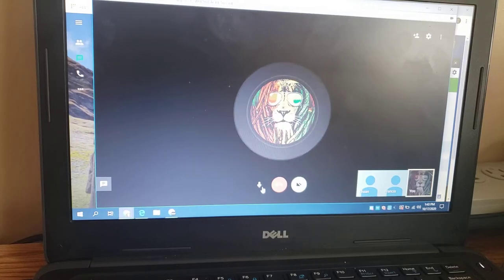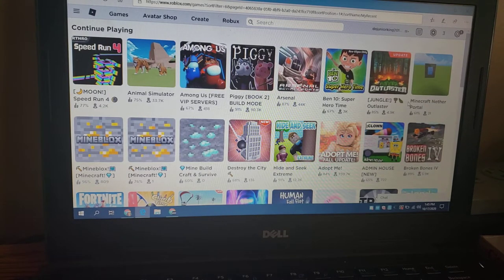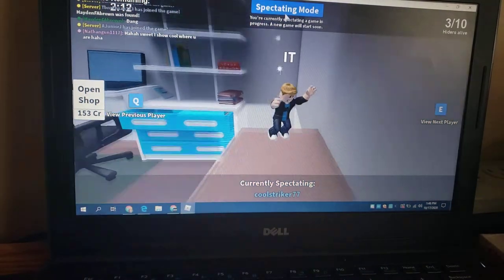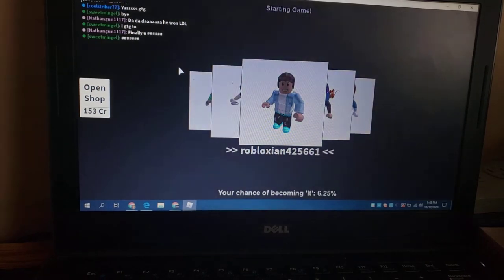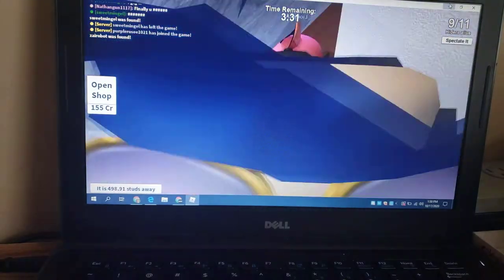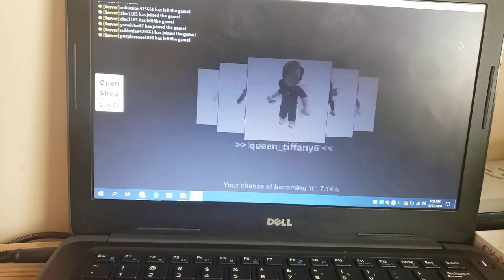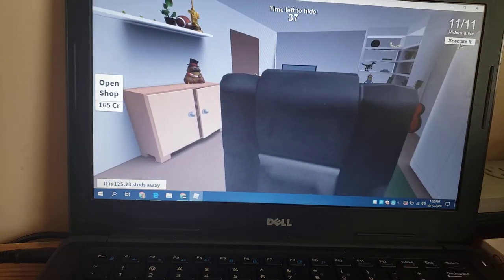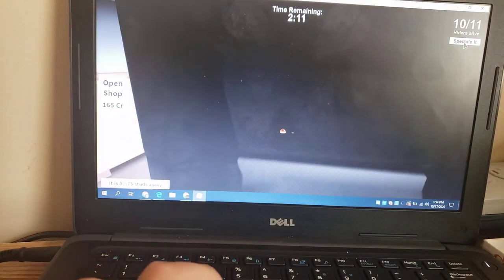One shot Face reveal